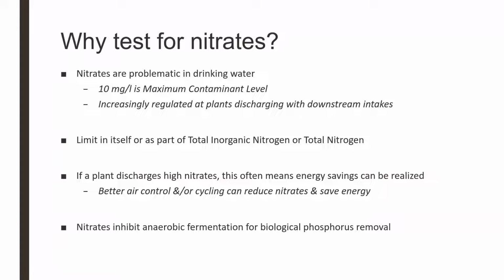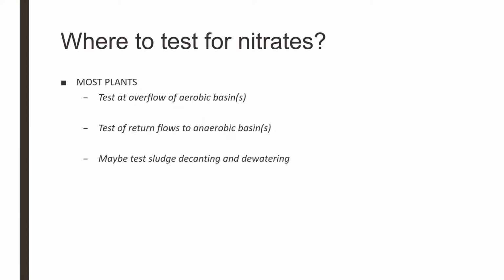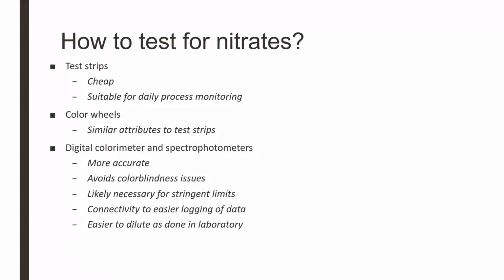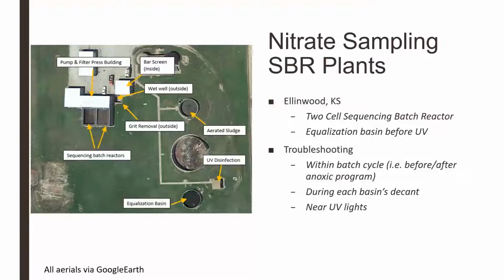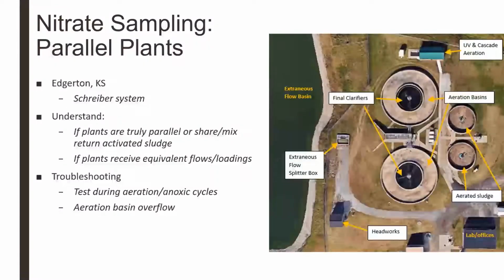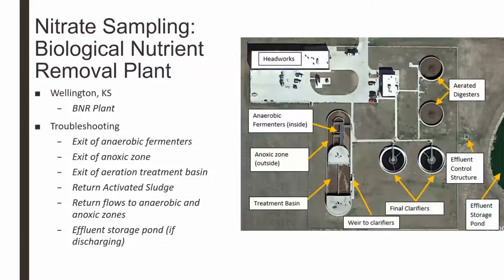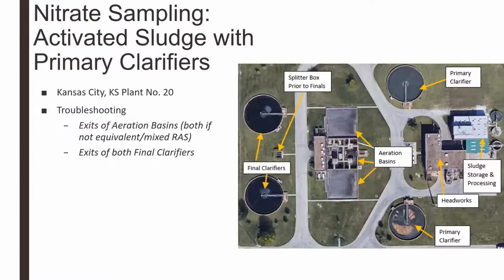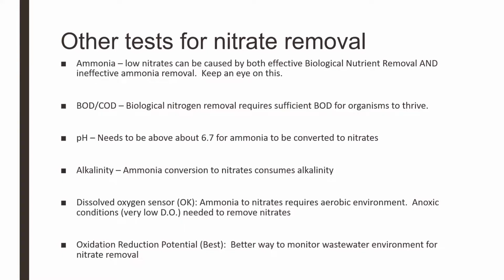Wastewater Nutrients Process Control Testing Series: Nitrates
Senior Program Manager, Nicholas Willis shares information regarding process control testing for nitrates in wastewater treatment plants.